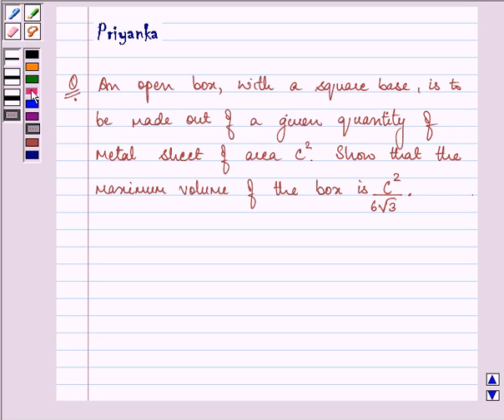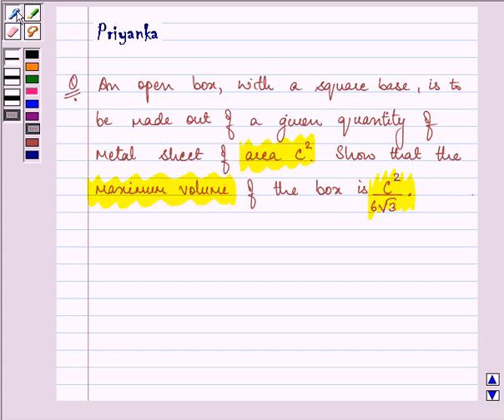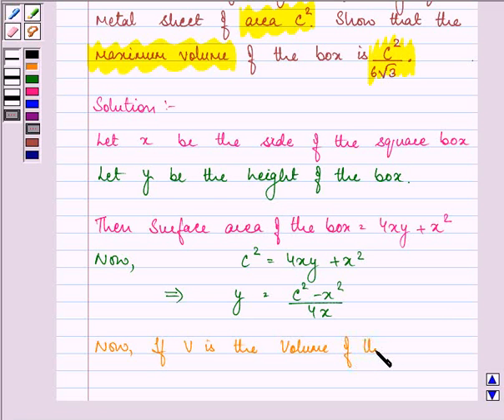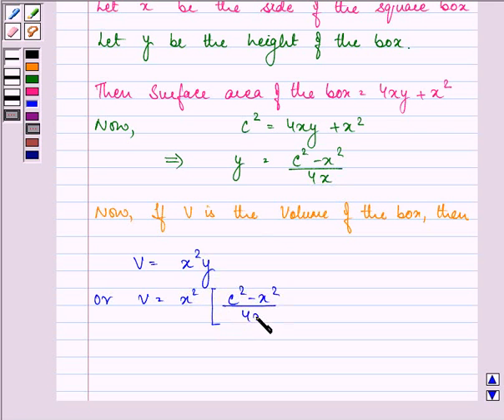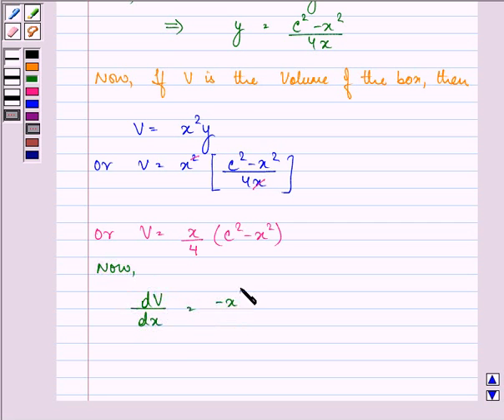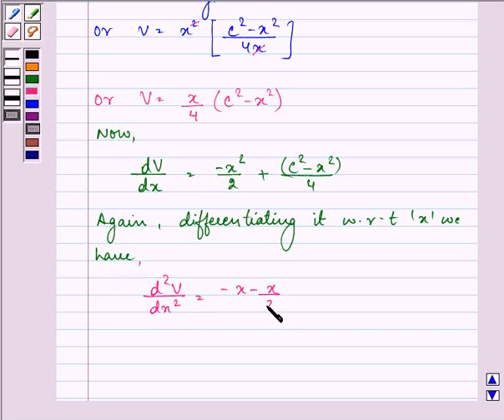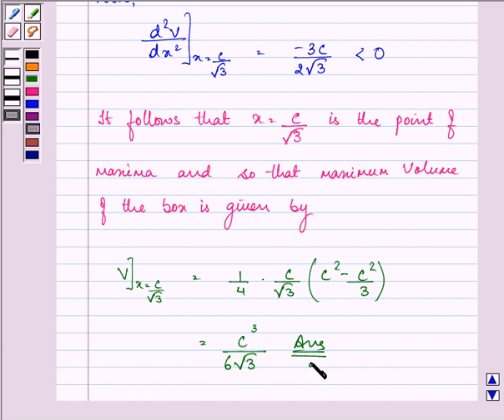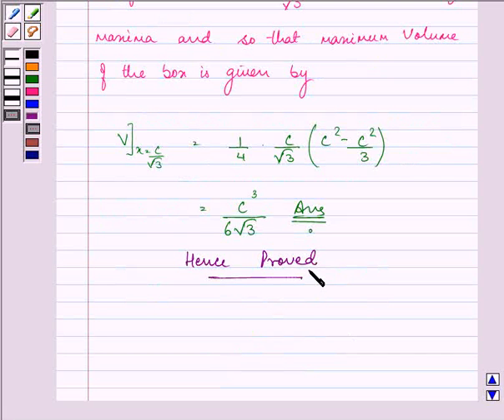Maths XII CBSE OD A 2006 1 17 OP1